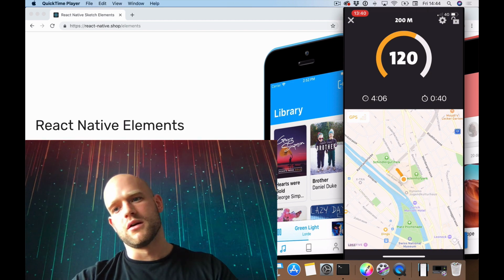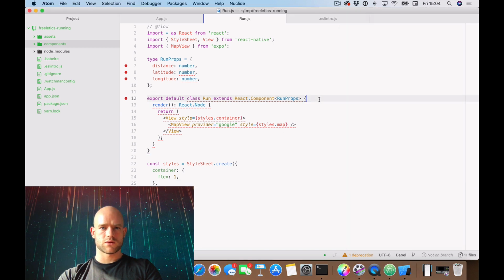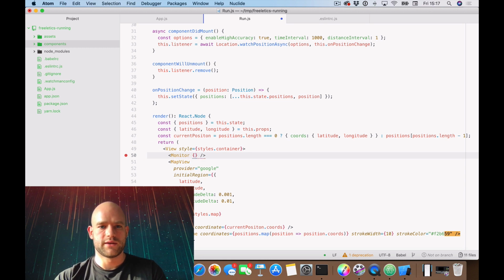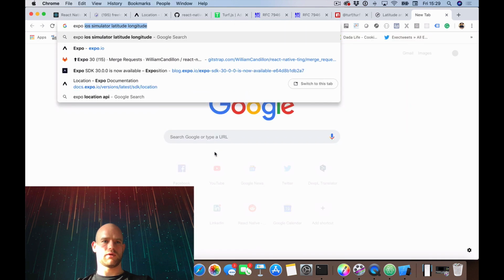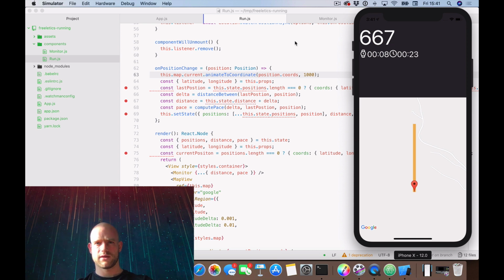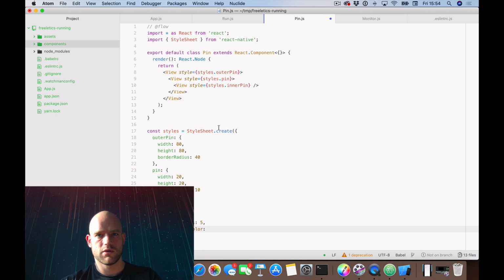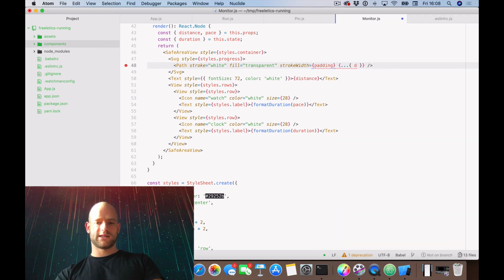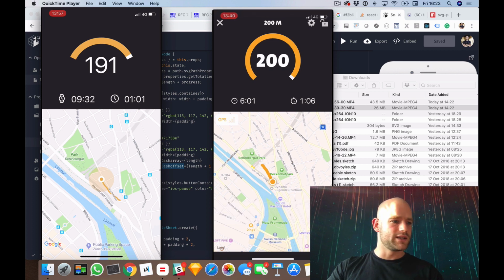Freeletics Running - “Can it be done in React Native?”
In this video, we are looking at the Freeletics running app. We use the Location API to track the position of the phone and to compute the pace/distance ran. We then use maps and SVG to display the position of the phone and a nice circular progress bar.

Looking for a premium starter kit for React Native?